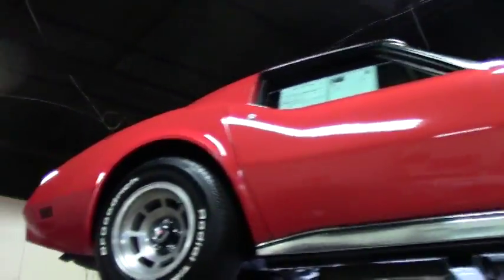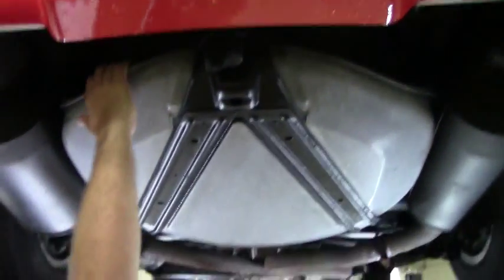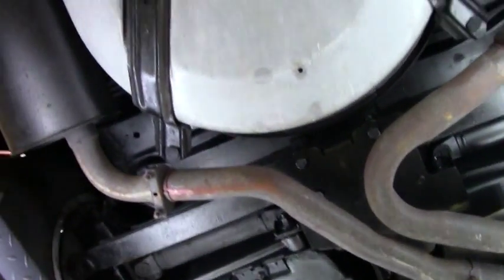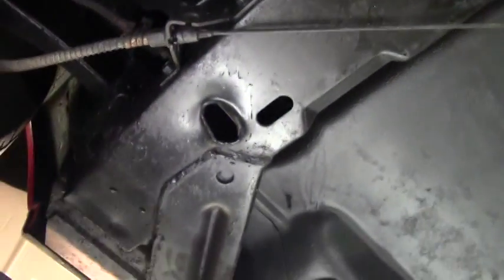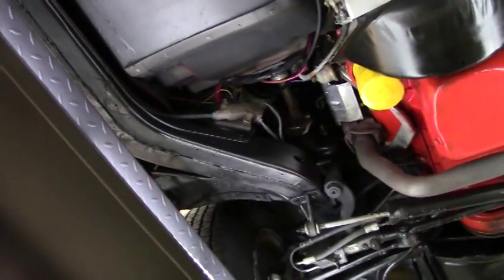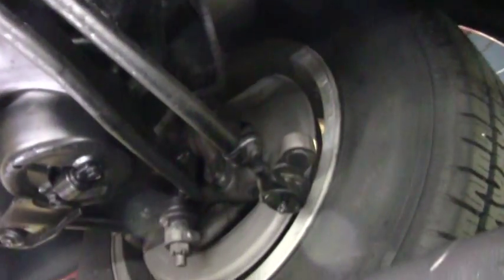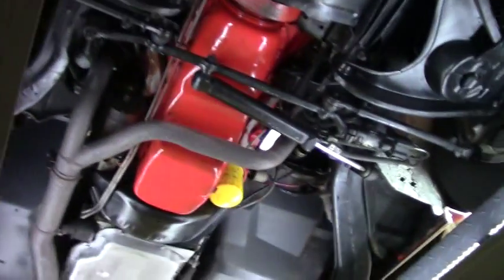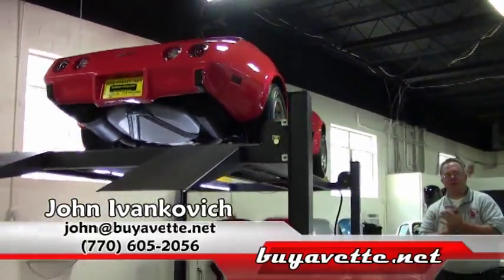1976 Corvette L82 Bloomington Gold 10K Miles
1976 Corvette L82 Bloomington Gold 10K Miles For Sale

Code correct Orange Flame exterior, code correct Black leather interior.

Numbers matching 210hp 350ci L82 engine, automatic transmission, posi rear-end.

WOW -- you just don't see '76s like this! Showing just 10,394 documented original miles and LOADED with factory options, this is perhaps one of the nicest '76s on the market today, and has even received the coveted Bloomington Gold award to prove it! Originally assembled on January 19, 1976, this 1976 Corvette L82 shows good-vg older paint, with a great shine. All exterior glass in this car shows a correct date code. Weatherstripping and taillights appear to be original, and slotted aluminum wheels are in good condition with vg center caps. Please note that this car wears a set of recent BF Goodrich Radial T/A raised white letter tires, and NOT the original Firestones that are shown in the photos, which were flat-spotted and replaced for safety reasons. The BF Goodrich tires show near full tread depth remaining at an average of 11/32nds. The interior of this 1976 Corvette L82 shows BRAND NEW leather seat covers, and exc carpet, seatbelts, and door panels. Dash pad and center console are vg, as are the gauges, which show good lenses and no fading. Correct appearing AM/FM radio is in place. Steering wheel is in good condition, and t-top bags and strap are included. The numbers matching L82 engine in this 1976 Corvette L82 shows original casting date November 24, 1975, and final assembly date December 16, 1975. Correct air cleaner, carburetor, intake manifold, valve covers, ignition shielding, a/c compressor, radiator hoses, air pump, and exhaust manifolds are all in place, and the frame is solid and rust-free. Included documentation consists of original window sticker, original bill of sale, original dealer pre-delivery inspection form, '76 Corvette brochure, '76 Chevrolet full line mini brochure, '76 Chevrolet accessory catalog, '76 Chevrolet color guide, aluminum wheel removal instructions, original warranty info, '92 Bloomington Gold certificate, photos of the car at car shows, and repair records dating back to 1991. This car has been fully serviced, and all instrument gauges, lights, turn signals, brakes, engine, transmission and rear-end are all in good operating condition. We can't seem to keep '76s in stock, and this is easily the nicest one we've seen in a LONG time -- call us before it's sold! 10K Miles.